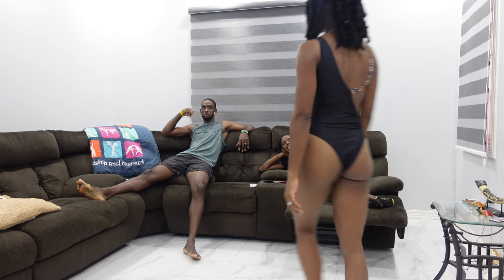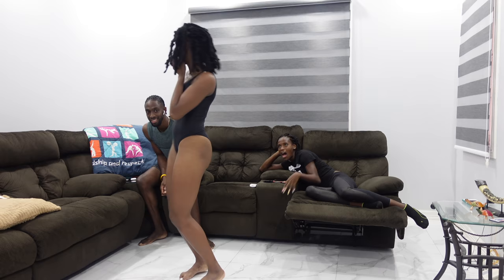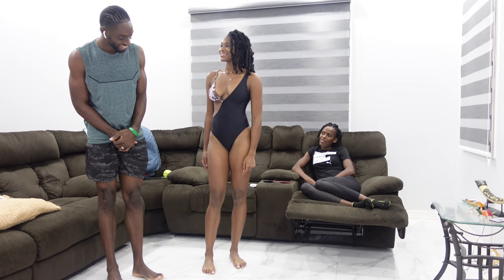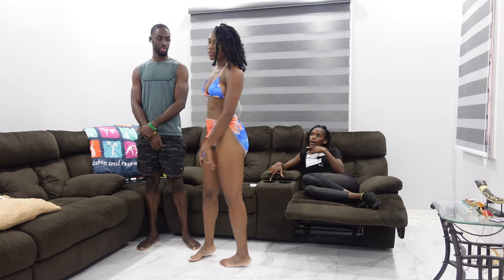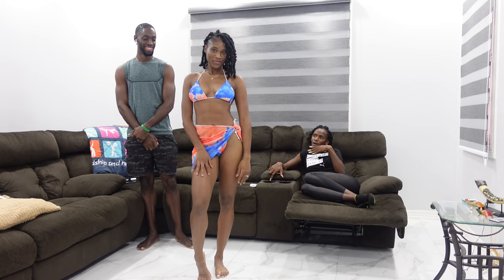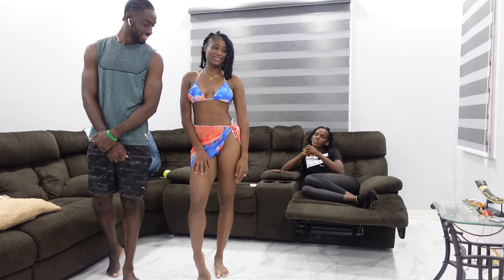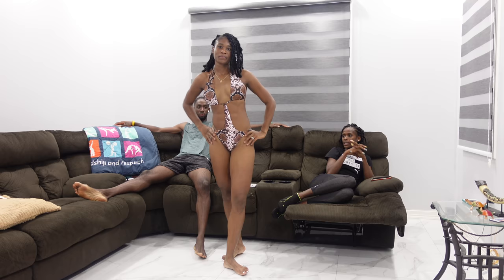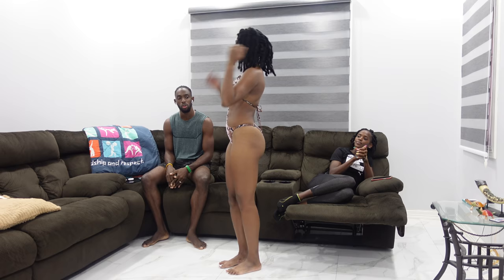HUSBAND AND SIS RATES MY SWIMWEAR HAUL | THE BAILEY-COLES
Husband And Sis rates my swimwear haul. Bought some swimwear from matte collection and fashionova and was like why not have my husband and sis rate my swimwear?! The sure did give their honest rating on what they think about my swimwear haul! This was hilarious,watch to the end to see how they rate each and every look from my swimwear haul!

@Becoming The Barnes

OUR BUSINESS:
HAIR & MORE: